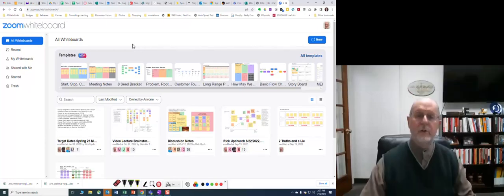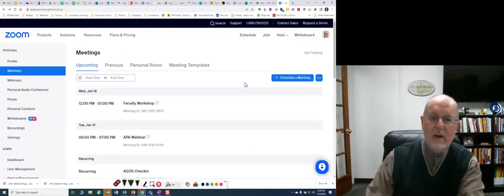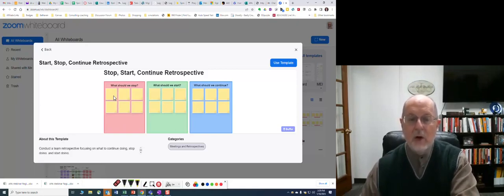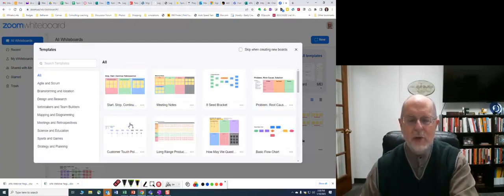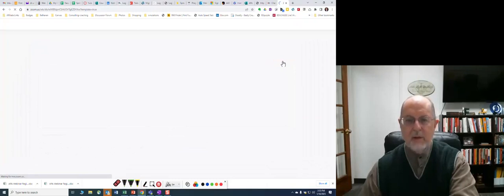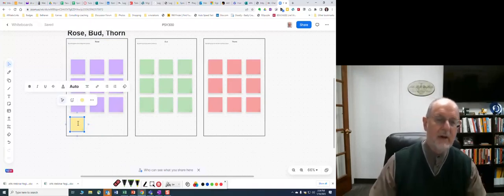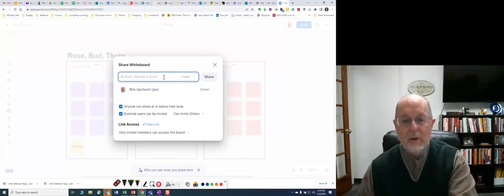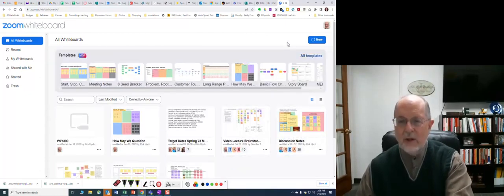Canvas New Whiteboard Templates for Collaboration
In this video, I'll take a look at the various templates available in the new whiteboard feature of Canvas. I'll also touch on how to use them in preparing for a Zoom session.